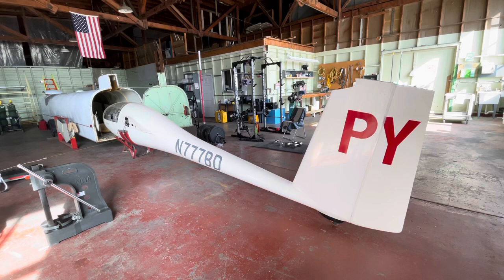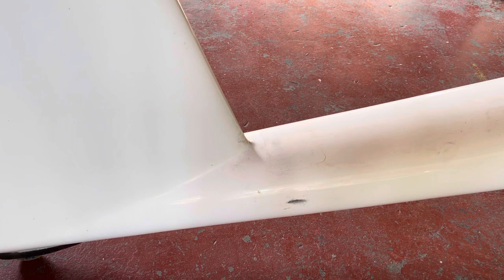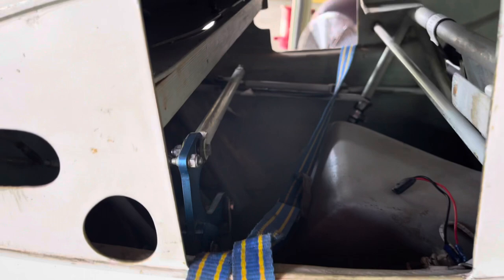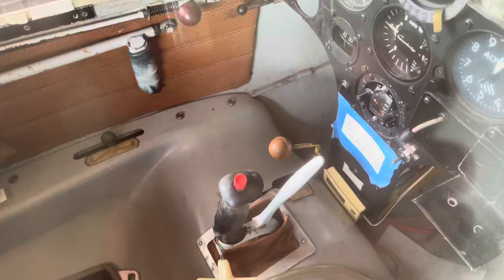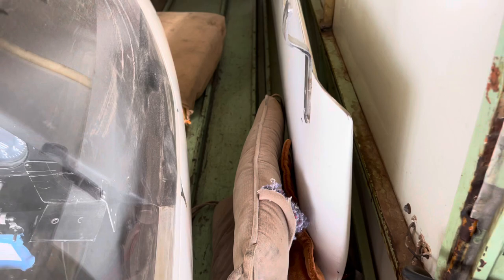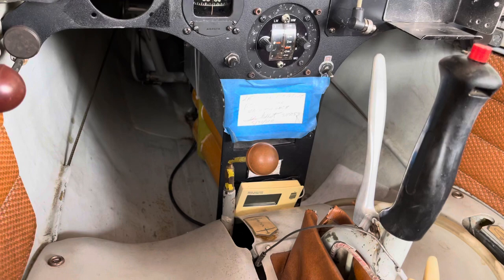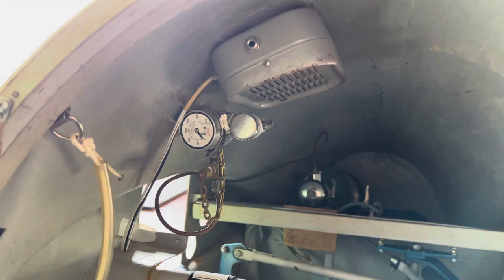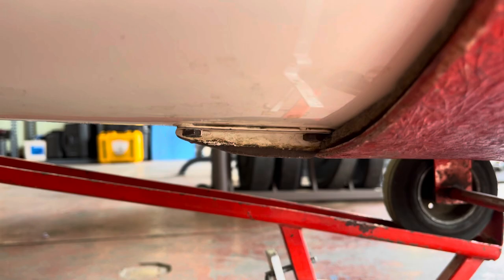Papa Yankee - Sara’s Schempp-Hirth Standard Cirrus Sailplane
I pulled Papa Yankee partially out of the trailer today.  It is a little more than a one person job!  I purchased her last Sunday, and I’m getting to know her.  She needs an annual inspection, as well as a VHF comm radio, seat cushions, and a battery.  Perhaps other items will make themselves known, as well.  So far, though, she appears to be well taken care of.  I need to finish my glider add on to my ATP.  Once all of the hoops have been jumped through, I am anticipating my first flight!